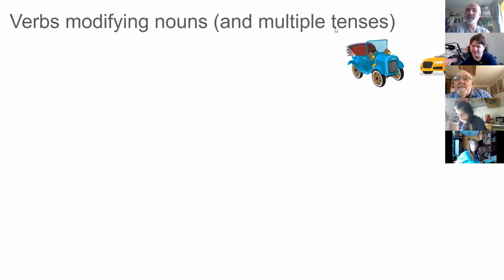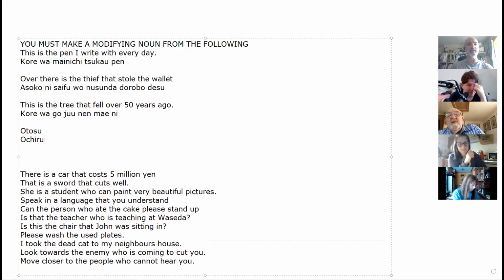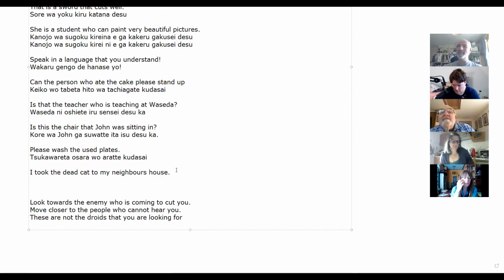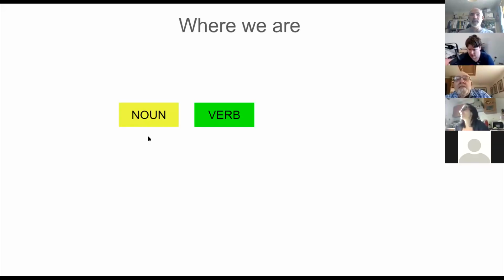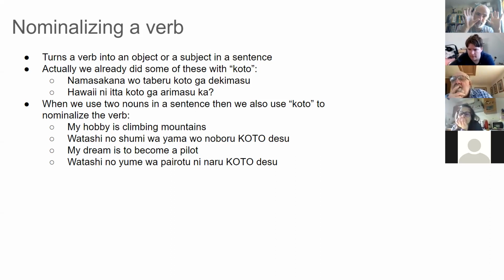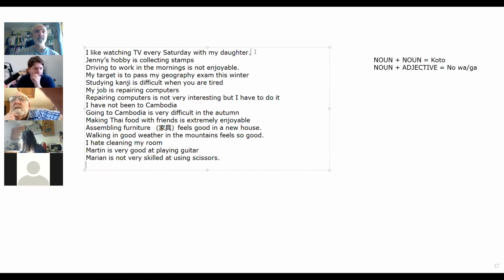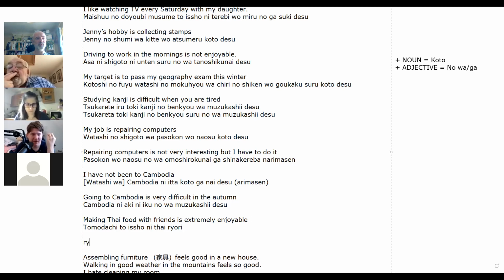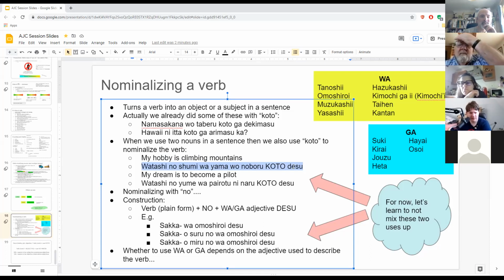Andy's Japanese Corner TASOGARE Session 52a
1st June 2021